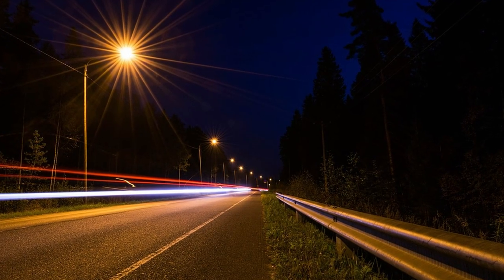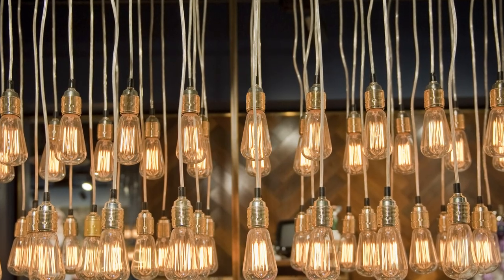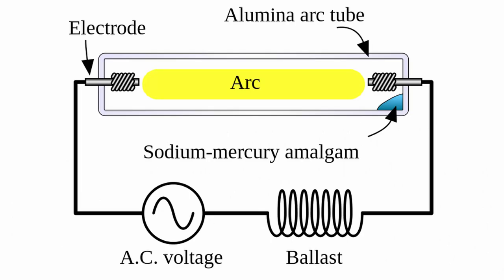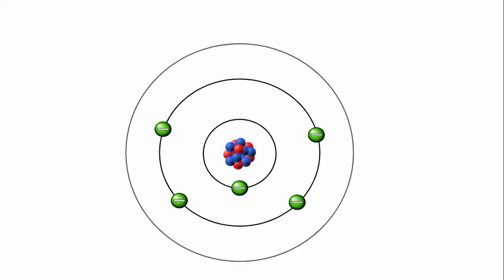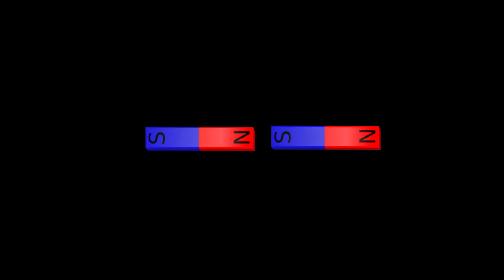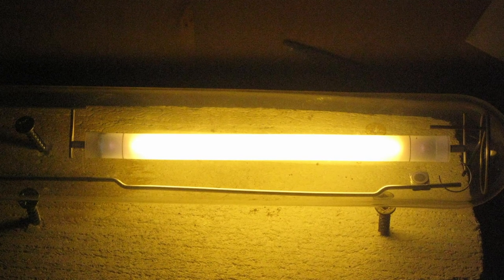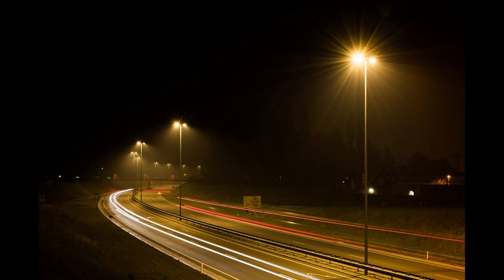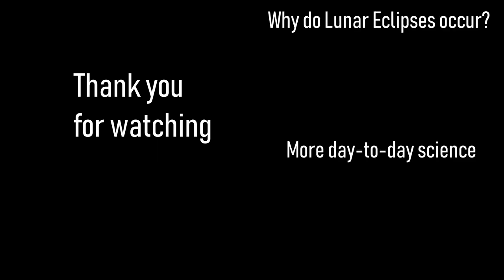Why are Street Lights Yellow? Day-to-Day Science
Why are street lights yellow? You may have looked at a street light before and wondered why they are so different from any other light you find at home. In this video, I will be explaining why street lights are yellow, as well as the science behind them at an atomic scale.

Note: I know this model of the atom is not accurate

You may have puzzled over why street lights are orange, and it's all to do with the fact that orange street lights are a type of sodium lamp. These sodium lamps were first invented in 1920 by Arthur Compton, who brought the low pressure sodium lamp into the world. Street lights are actually a type of high pressure sodium lamp, and follow on from the success of the low pressure sodium lamp. This means we can excite atoms so that they release energy in the form of light, and it's an effect we have been utilising for many different applications. This light, as it has come from an excited electron moving between discrete energy levels, produces the familiar orange colour of street lights.

You can observe this when you do a flame test for sodium. Sodium is an alkaline metal and normally has a dull grey colour, but when it undergoes a flame test, it gives off a characteristic sodium-yellow light. This is the same effect as the one which explains the yellow colour of street lights, and in fact, if you repeat the flame test for different metals such as barium,  potassium, and calcium, you will find the flame colour is different from the yellow flame that sodium gives, due to the different energy levels in each of these elements.

So why are street lights orange, and why aren't street lights white? Orange street lights are very efficient compared to white lights, as the sodium lamp mechanism is very efficient in turning electrical energy into light.